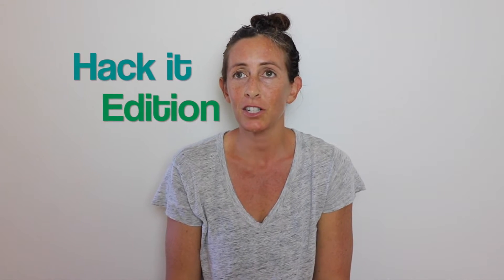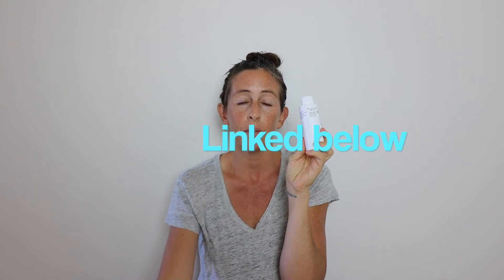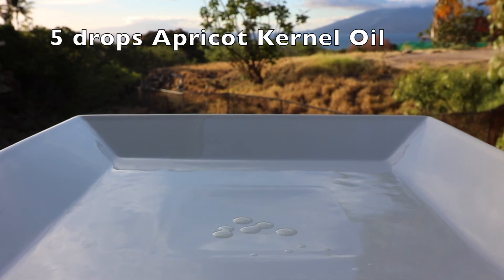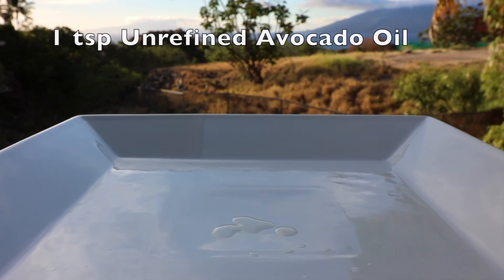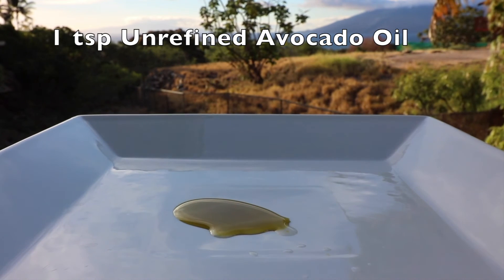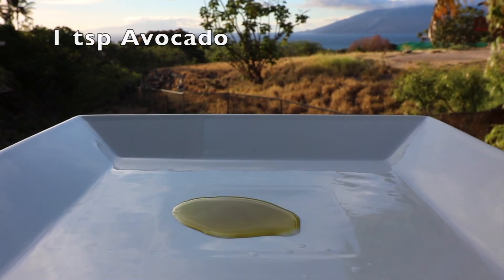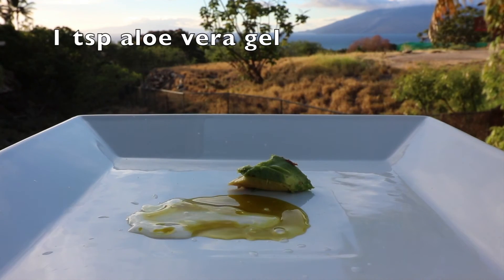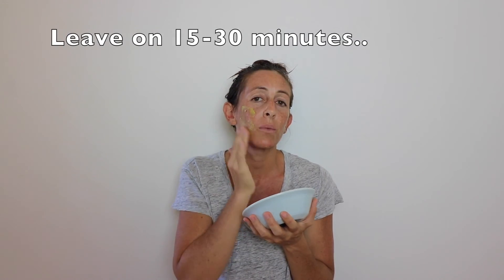Avocado Face Mask + Hack Origins Drink up Intensive Mask (Mask it Monday)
The Deets:

I am NOT a doctor or an esthetician. Do a patch test or educate yourself on ingredients before trying.

Ingredients:
ingredients: water\aqua\eau; rosa damascena (rose) flower water, myrtus communis (myrtle) leaf water, citrus aurantium amara (bitter orange) flower water, anthemis nobilis (chamomile) flower extract; glycerin; cetyl alcohol; glyceryl polymethacrylate; dimethicone; peg-75; peg-8; glycereth-26; sorbitan stearate; ribes nigrum (black currant) seed oil*, prunus amygdalus amara (bitter almond) kernel oil*, cinnamomum camphora (camphor) bark oil*, citrus aurantium dulcis (orange) peel oil*, prunus armeniaca (apricot) kernel oil*, osmanthus fragrans flower extract, rosa damascena extract, citrus aurantium amara (bitter orange) flower extract, linalool, limonene; aloe barbadensis leaf extract; cladosiphon okamuranus extract; oryza sativa (rice) extract; avena sativa (oat) kernel extract; olea europaea (olive) fruit extract; triticum vulgare (wheat) bran extract; peg-100 stearate; sucrose**; citrus aurantium dulcis (orange) peel wax; panthenol; pantethine; cetyl ethylhexanoate; mangifera indica (mango) seed butter; prunus armeniaca (apricot) kernel oil; persea gratissima (avocado) oil; butylene glycol; cetearyl alcohol; cocos nucifera (coconut) oil; phytosterols; tocopheryl acetate; oryzanol; bisabolol; caprylyl glycol; potassium hydroxide; caffeine; hexylene glycol; sodium hyaluronate; dextrin; carbomer; disodium edta; sodium dehydroacetate; phenoxyethanol

My recipe:
5 drops Apricot Kernal Oil
1 tsp Avocado Oil
1 tsp Avocado
1 tsp aloe vera gel
mix well
Leave on 15-30 minutes
Rinse well
Then Glow!!!

For Raw Ingredients-
Garden Of Wisdom: